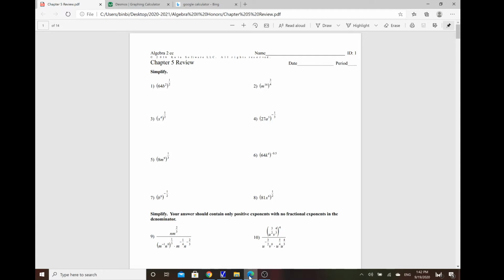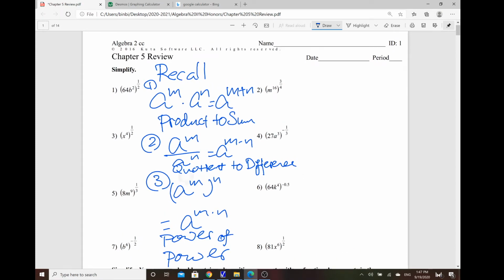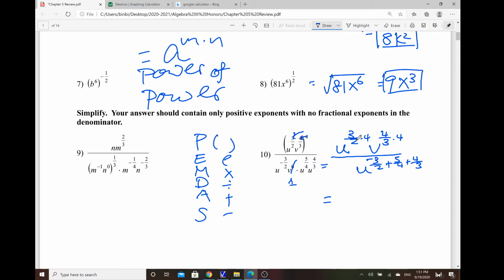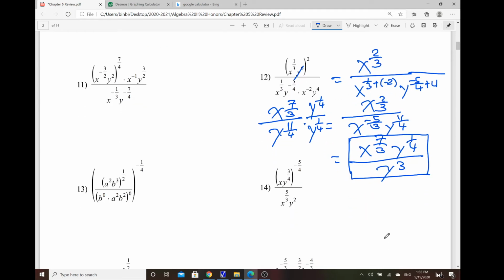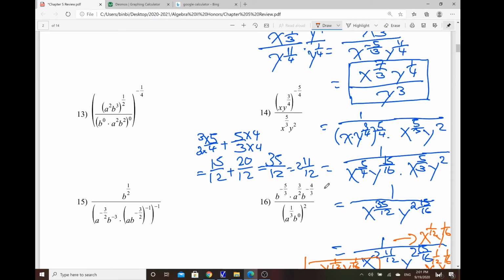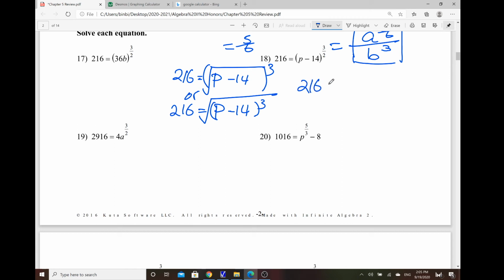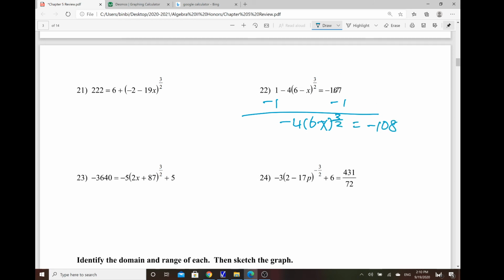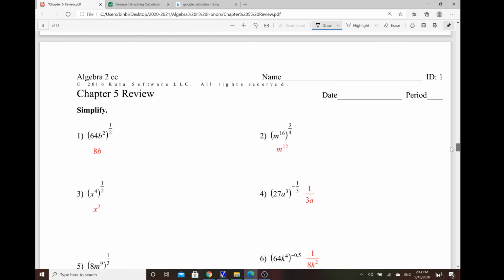Algebra II Honors Big Idea Chapter 5 Radical Functions part 1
Please watch this lecture video seriously and carefully.